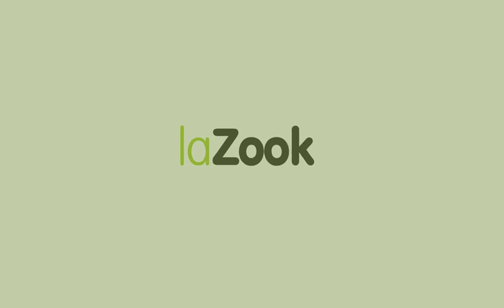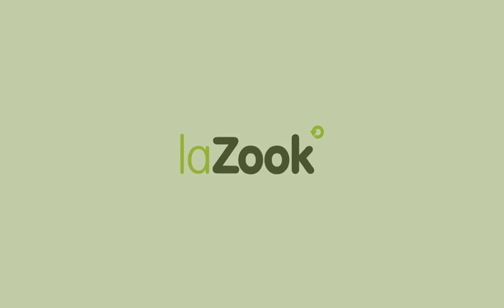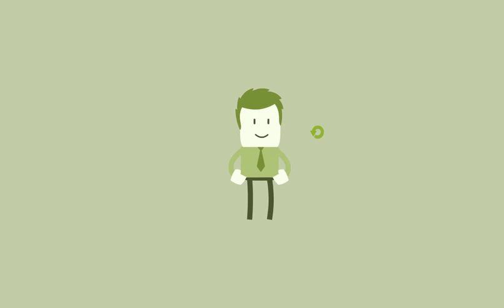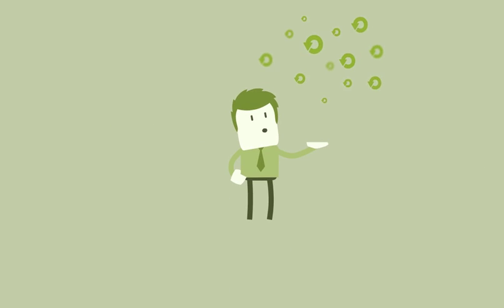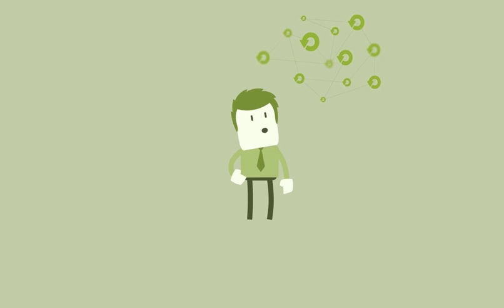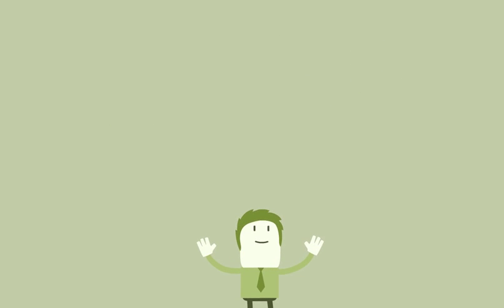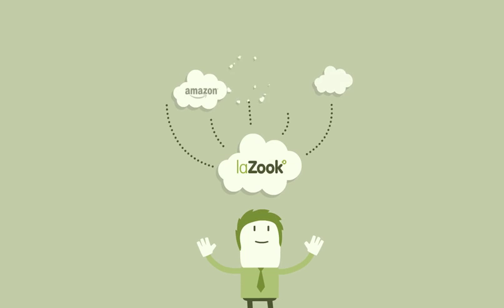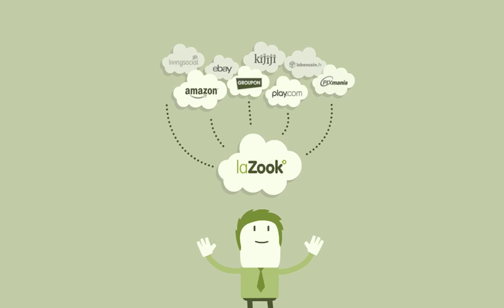laZook Seller video by Yoyo Design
Yoyo Design created this video for LaZook to exlpain how sellers can benefit from using their service.